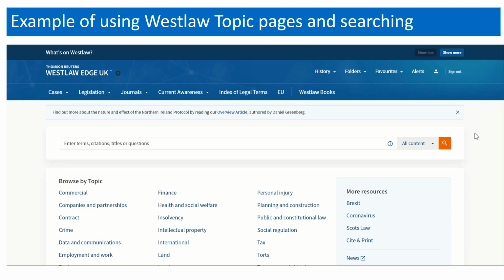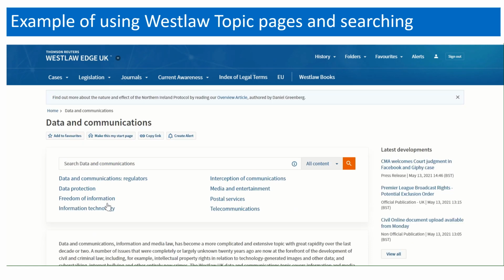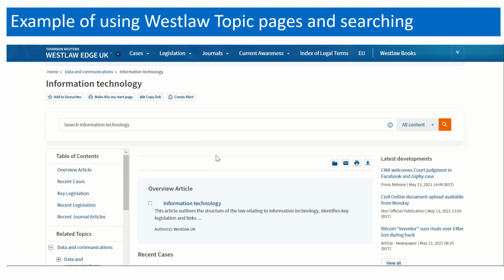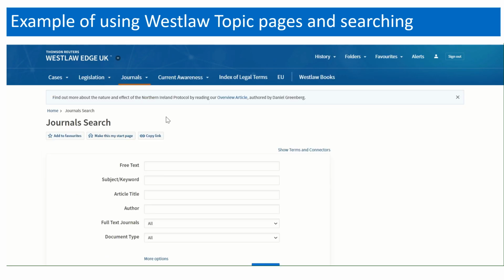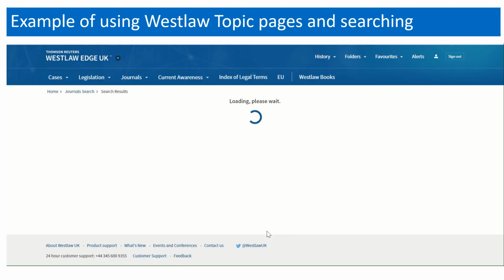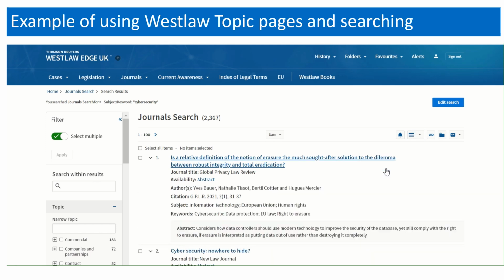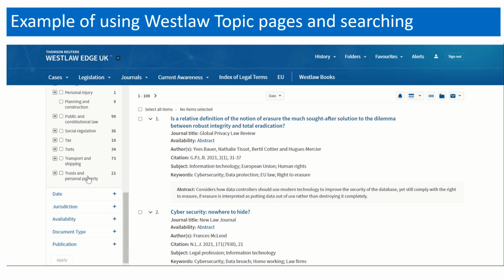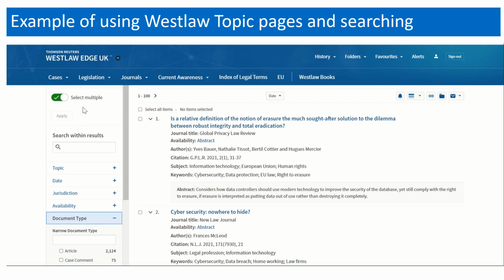Using Westlaw Topic pages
Watch this short video to learn how to use topic pages in Westlaw.